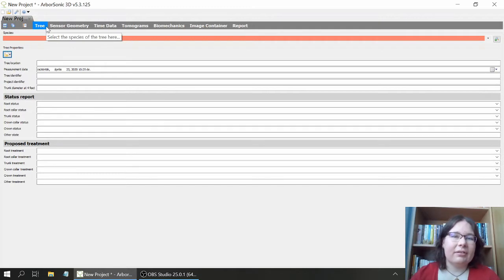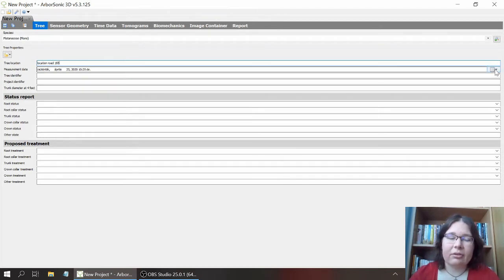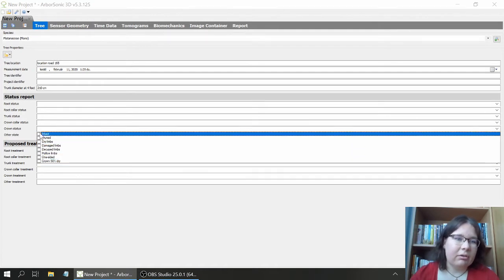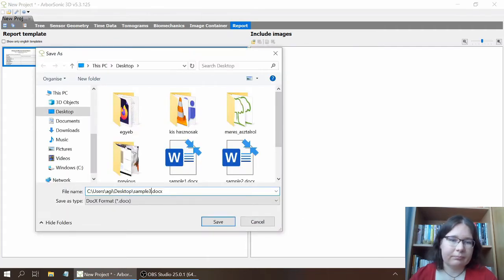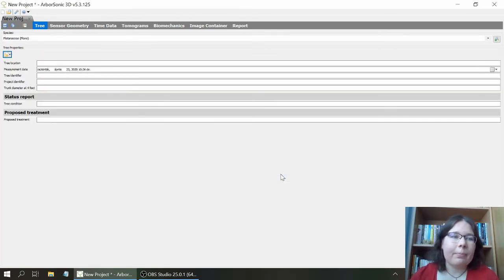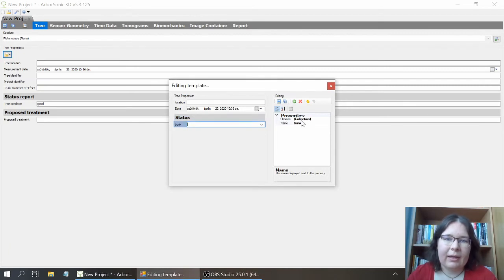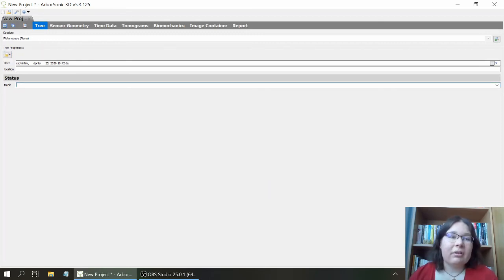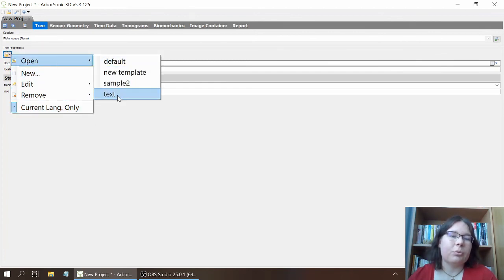ArborSonic Academy 2 - Tree Tab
Presenting the Tree Tab  -  including making new templates for reports